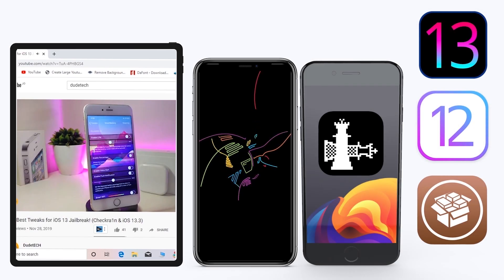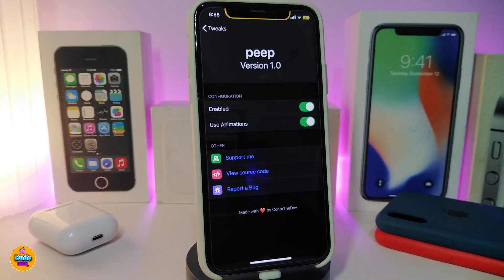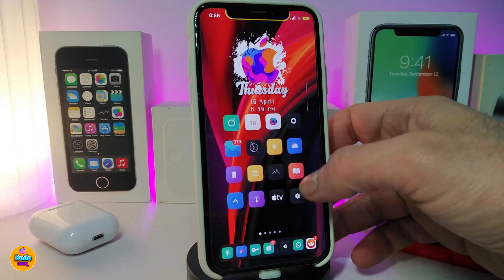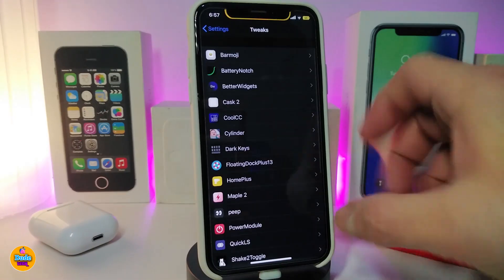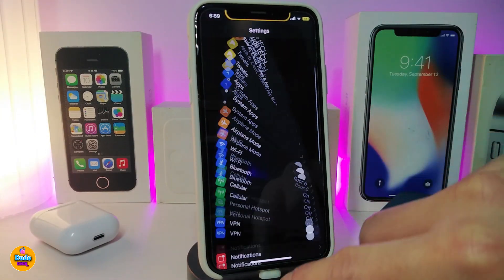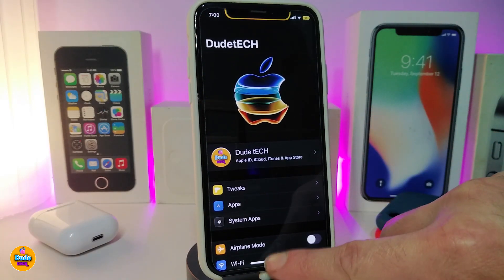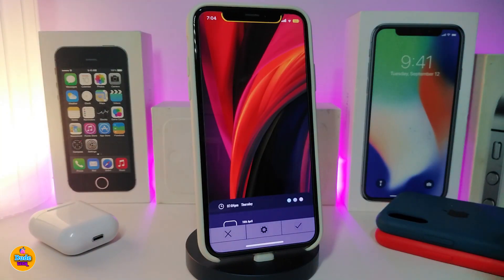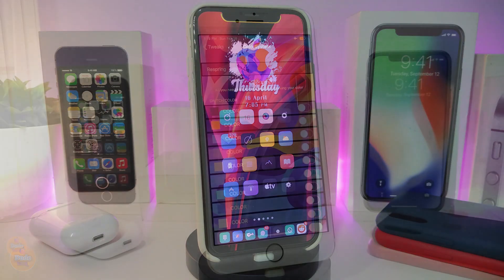Top New A12 - A13 Jailbreak Tweaks for iOS 13 / 13.4.1! (Unc0ver + Checkra1n)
Tweak List:
Peep                       repo.conorthedev.me/

Theme :  Viola